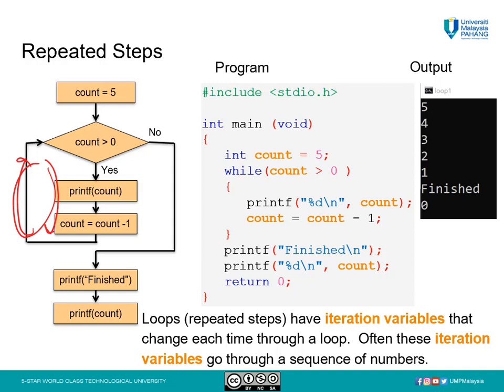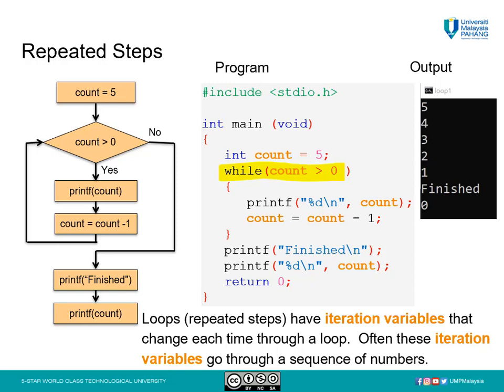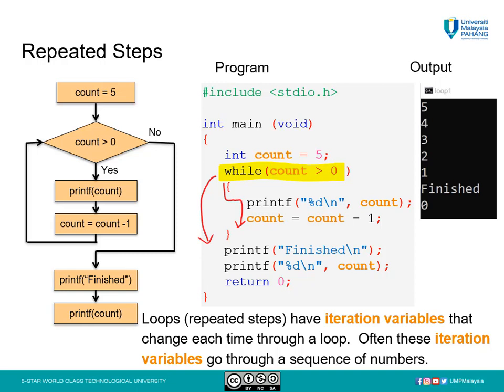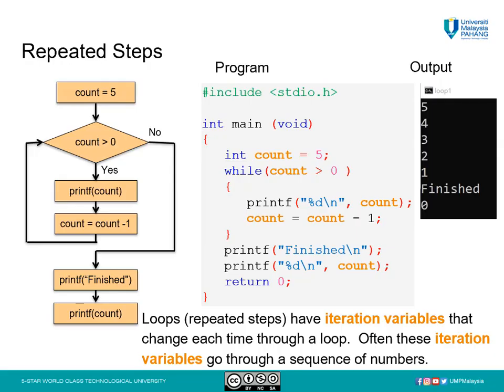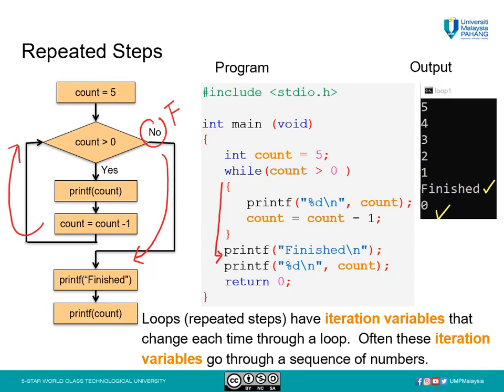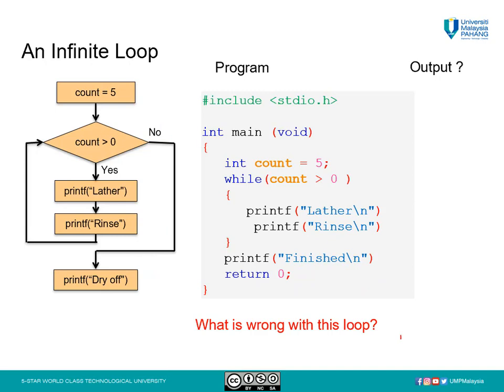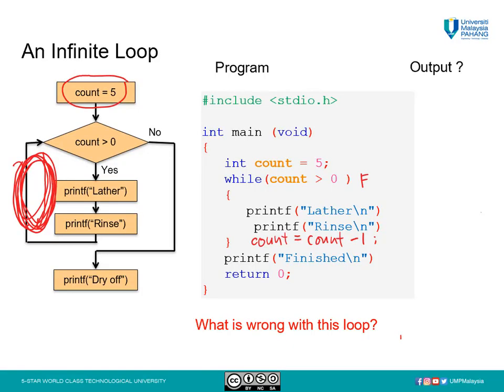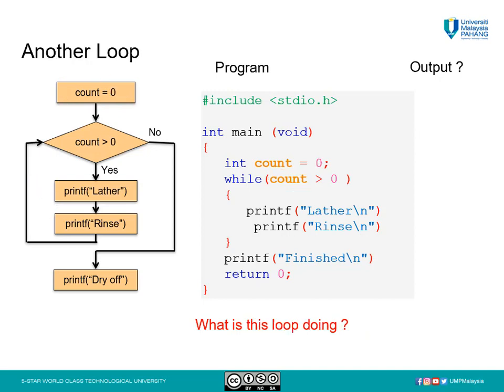CP Chap 6 - Loop and Iteration